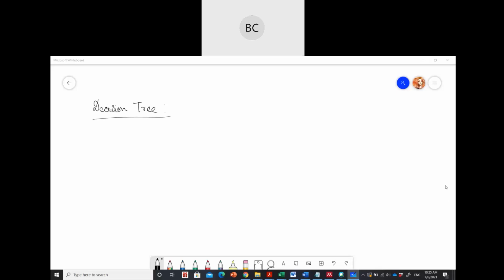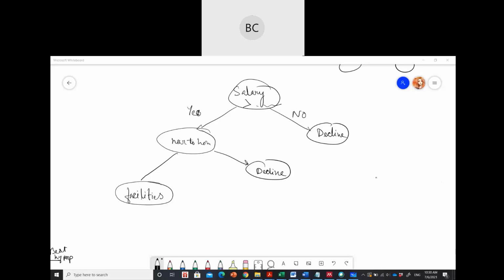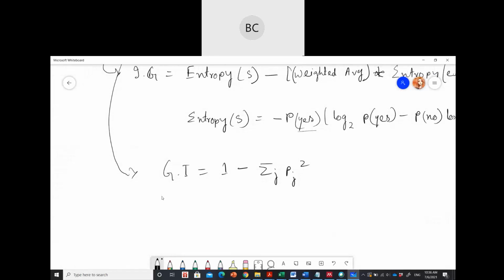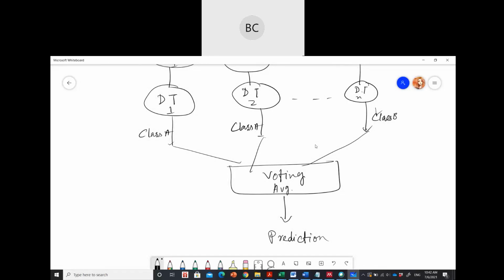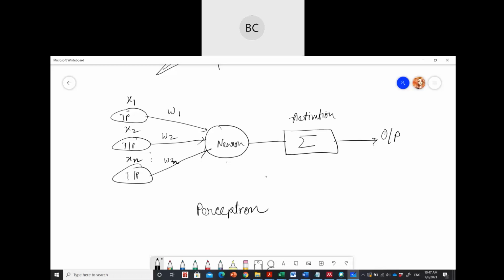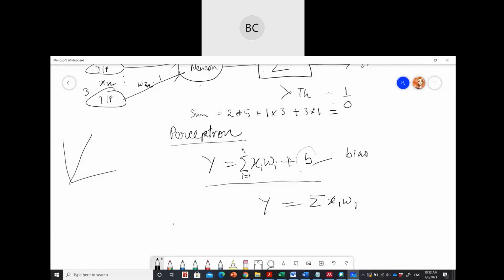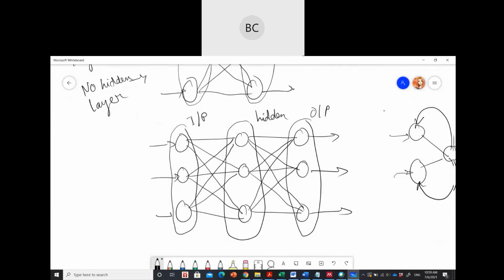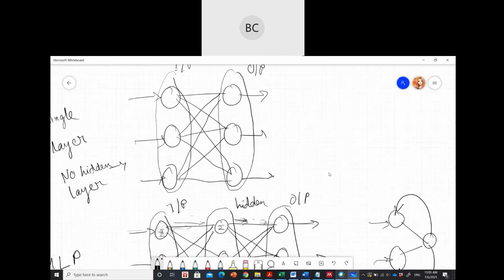Classification algorithms part 2